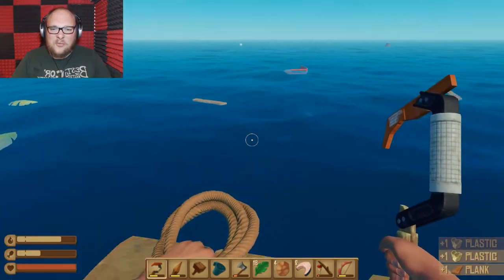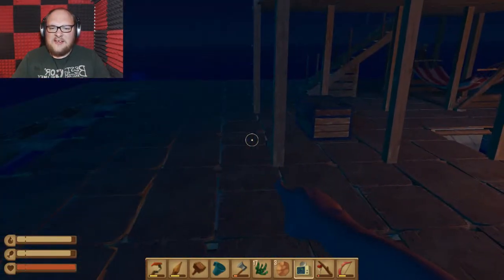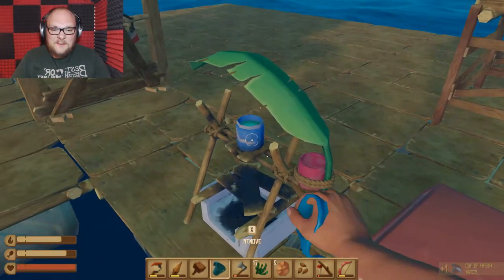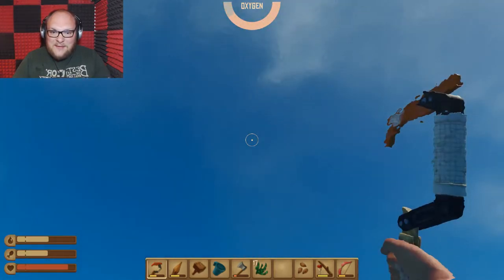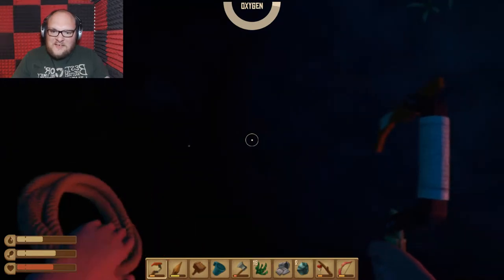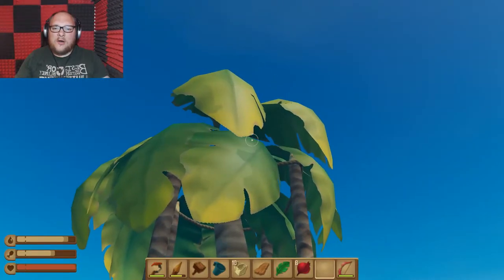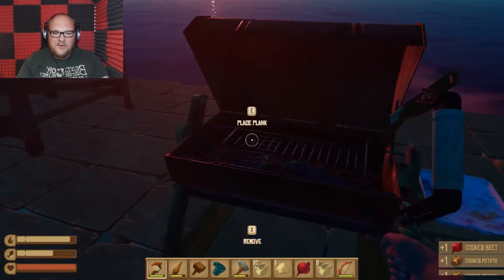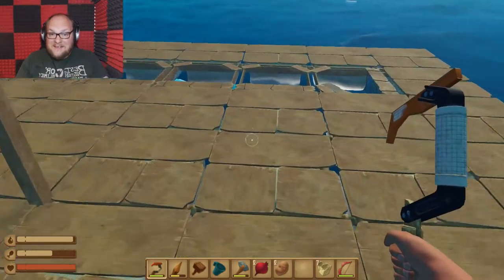Don't Let Sharks Bite Your Bum ► Raft #8 [Full Release] Early Access Gameplay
Raft seems to be updating the game once a week! This week we get a new axe! But how long can I hold onto it for?

About Raft "By yourself or with friends, your mission is to survive an epic oceanic adventure across
the ocean!

survival.